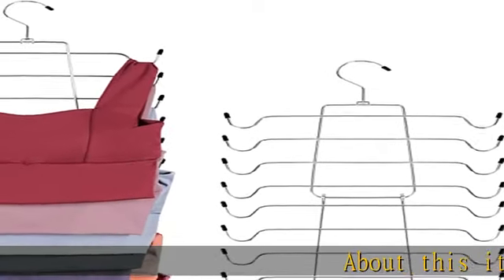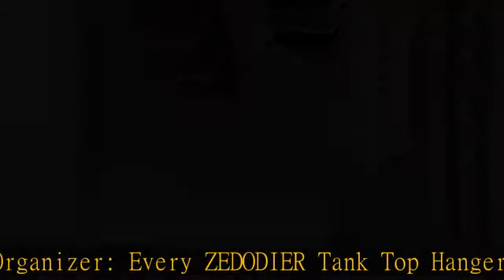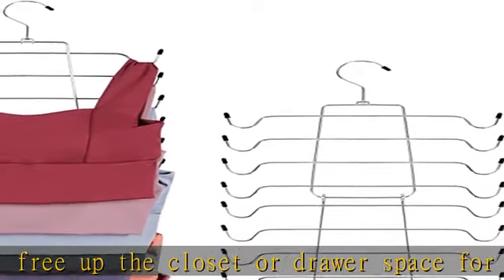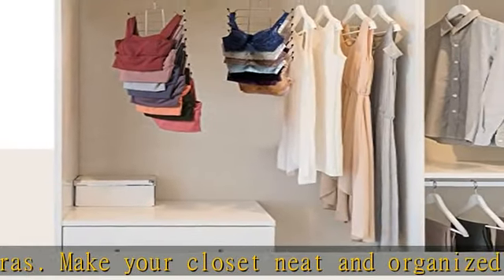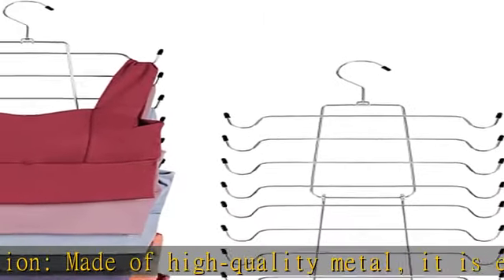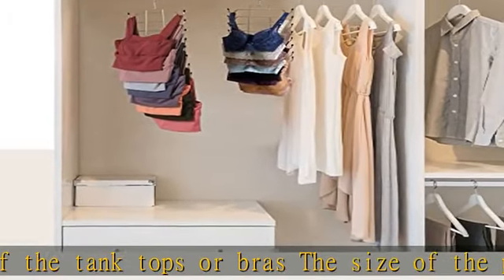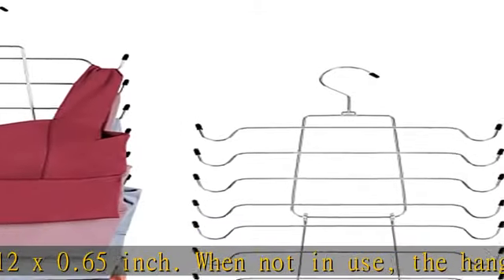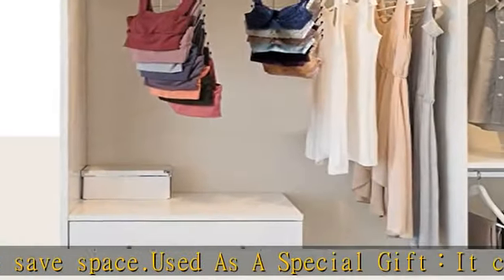ZEDODIER Tank Tops Hangers，Bra Hanger 2 Pack Metal Space Saving Hanger Closet Organizer for Tank To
ZEDODIER Tank Tops Hangers，Bra Hanger 2 Pack Metal Space Saving Hanger Closet Organizer for Tank Tops, Bras, Camisoles, Scarfs or Belts